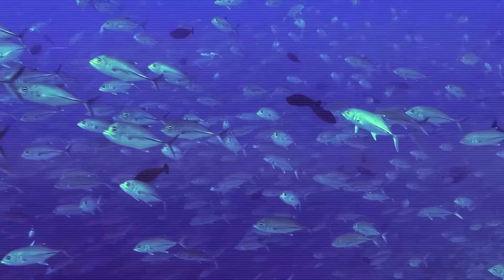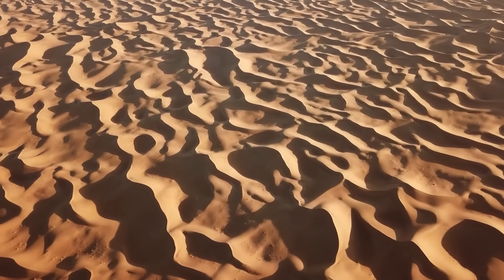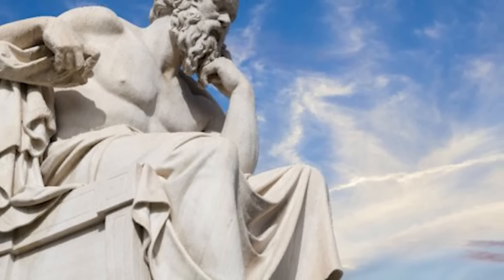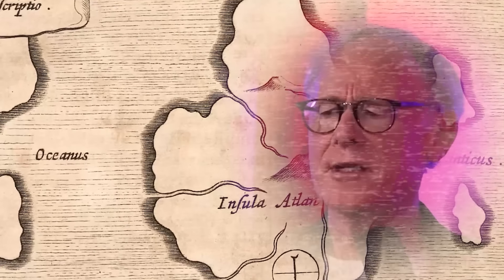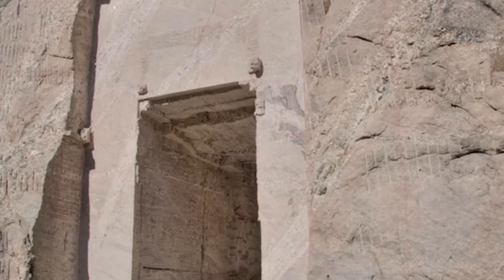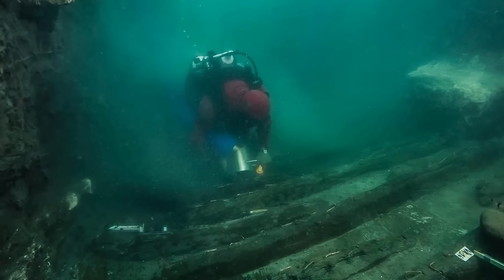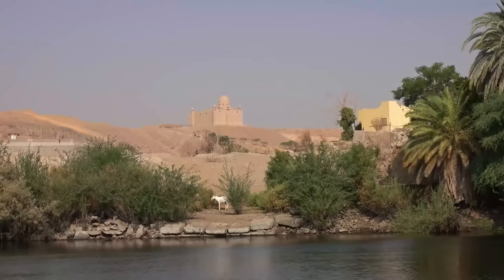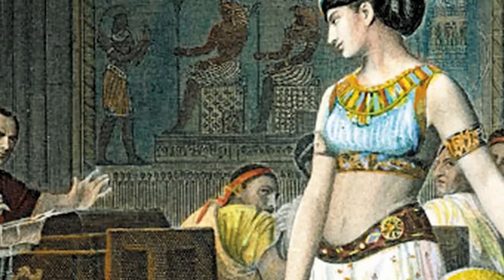Desert Mystery - Did Scientists Discover Atlantis Buried In The Sahara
Join us as we uncover the shocking truth about a mysterious discovery buried in the Sahara desert that has scientists on edge. This secret finding, linked to the theories of Graham Hancock and the lost city of Atlantis, has the potential to rewrite history. Are you ready to delve into this desert mystery?